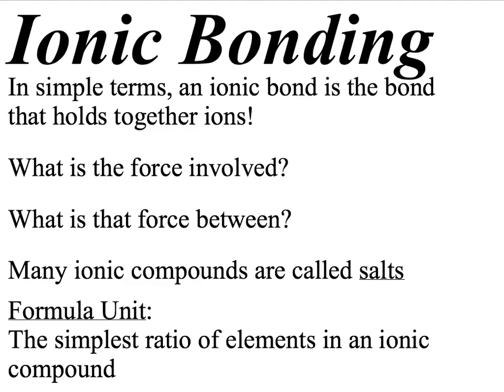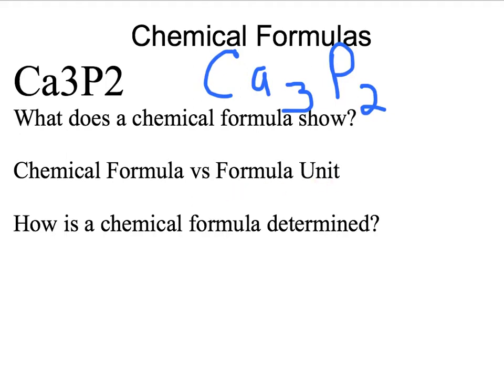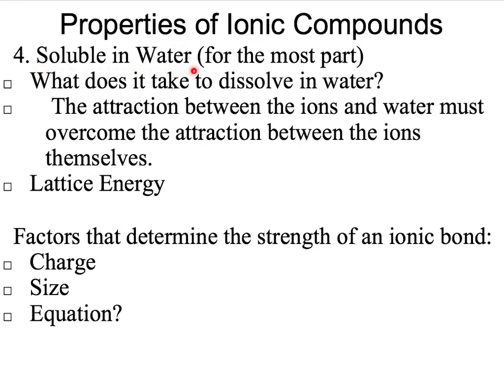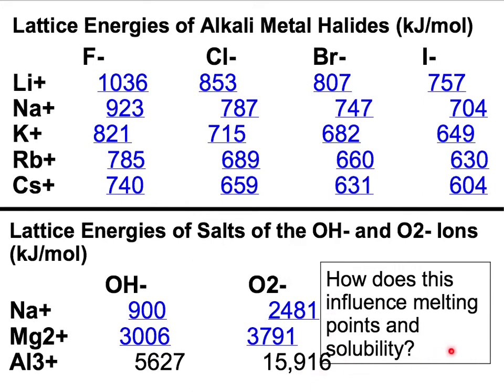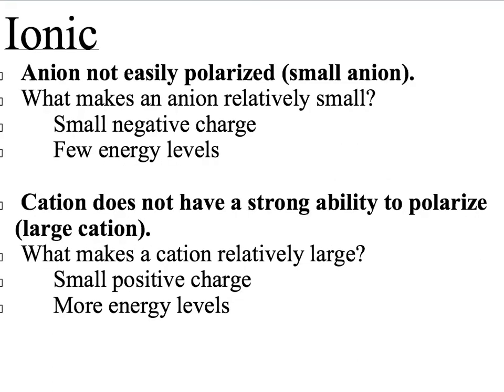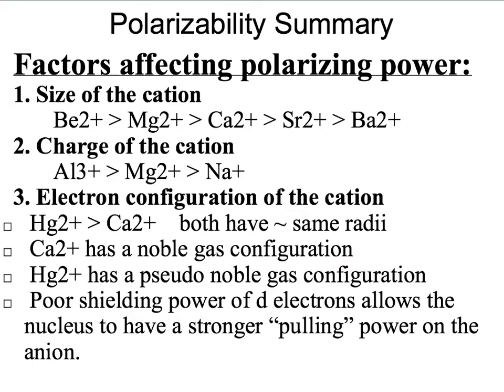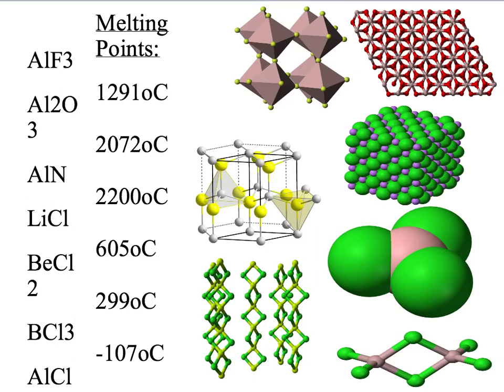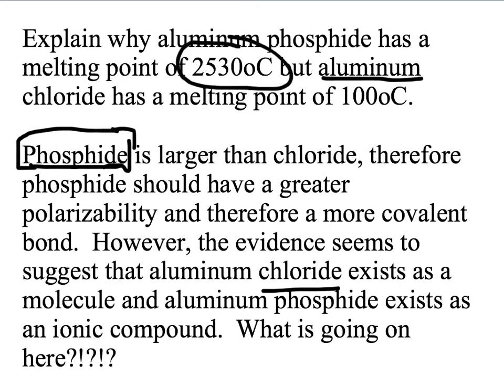Honors Chemical Bonds Unit Video 2: Ionic Bonds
This is the second video in a series I created for my honors chemistry class about chemical bonds.  This specific video covers ionic bonds.